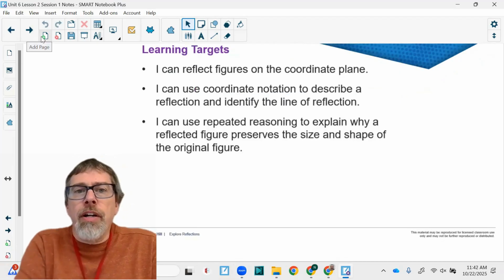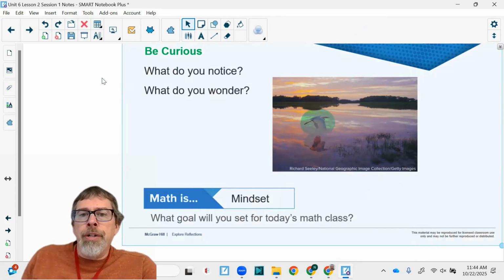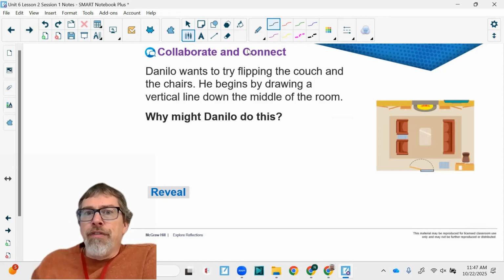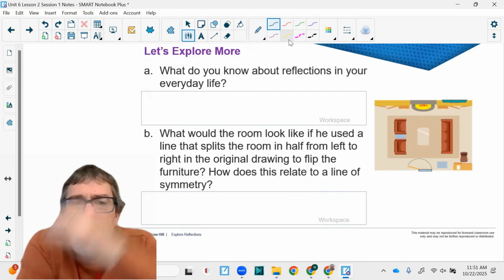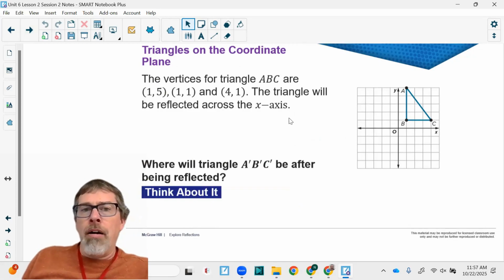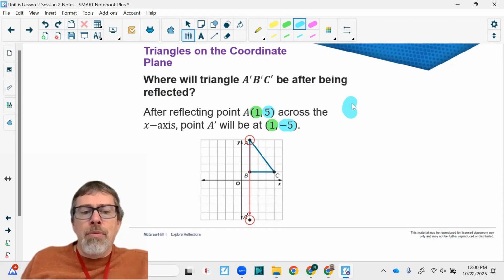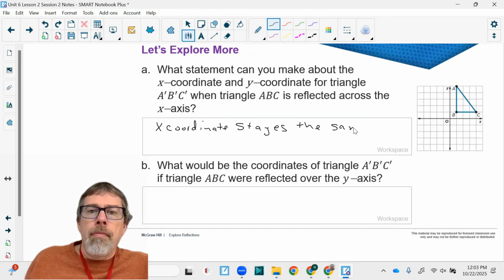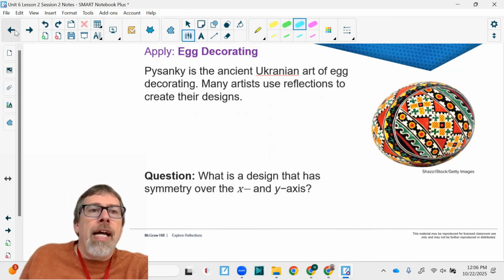McGraw Hill Pre-Algebra Unit 6 Lesson 2 Session 1 & 2 Video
Reflections@math